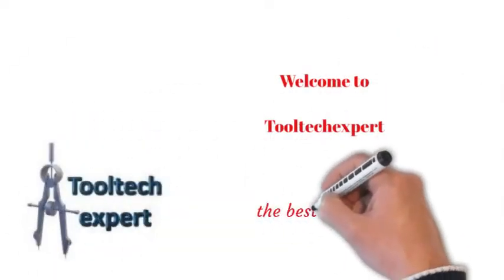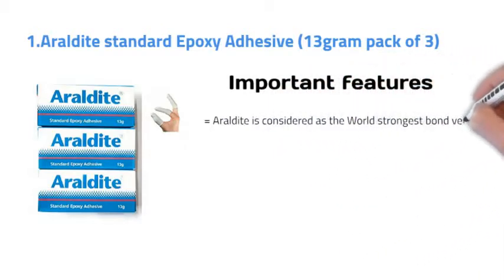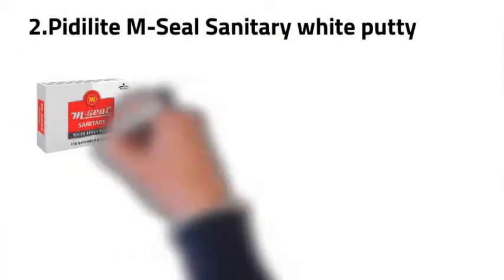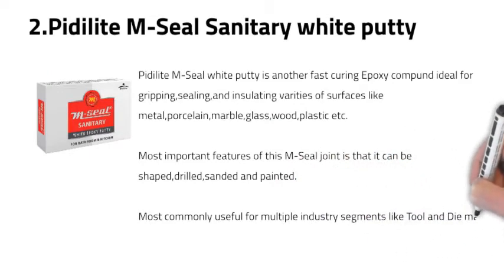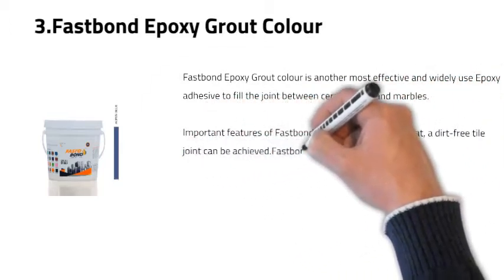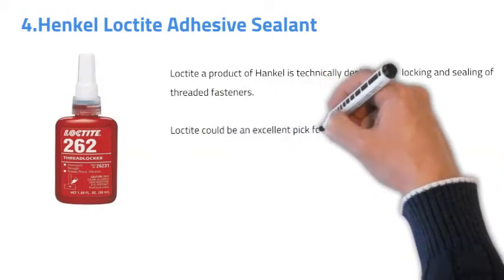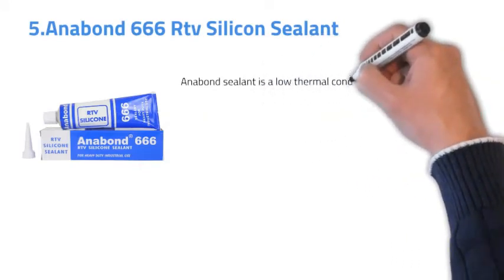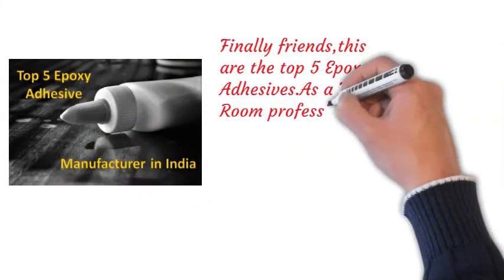Top 5 Epoxy Adhesive Manufacturers In India ||Epoxy adhesive glue applications||Review 2021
Top 5 Epoxy Adhesive Manufacturers In India
Welcome to Tooltechexpert.I am Arvind, a professional Tool room Engineer having 14 years of experience in the field of manufacturing tools, dies, and molds, achieving Industrial knowledge in various Countries. Here I share my advice, recommendation of various Tools and equipment, to help you accomplish your goal and simply makes your work easy.

Links to buy Loctite

Links to buy Araldite
Links to buy Ana bond 666
Links to buy PIDILITE M-Seal Sanitary White Putty- Pack of 5
Links to buy EASTBOUND Epoxy Grout Color